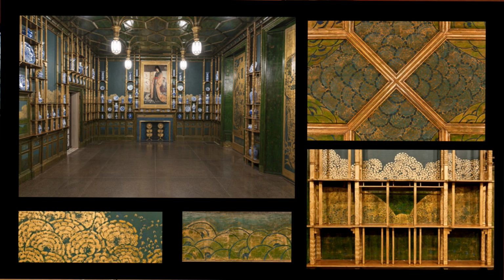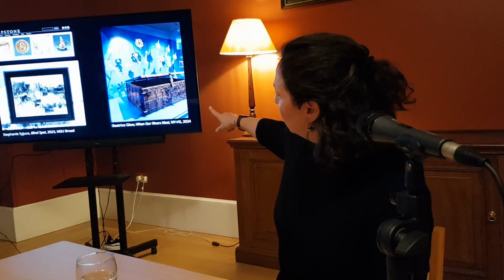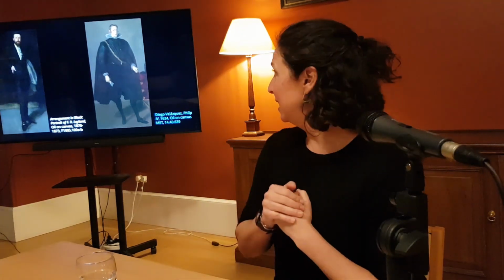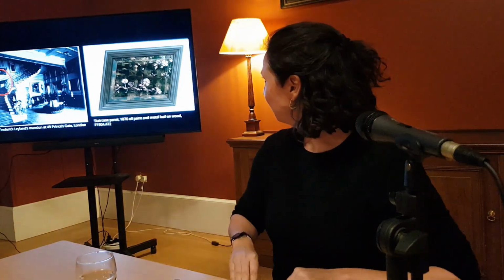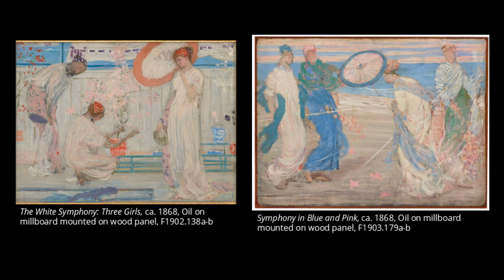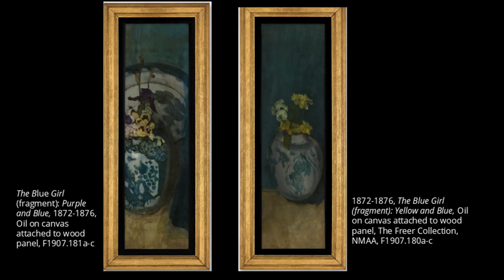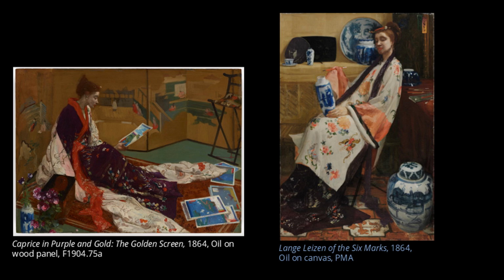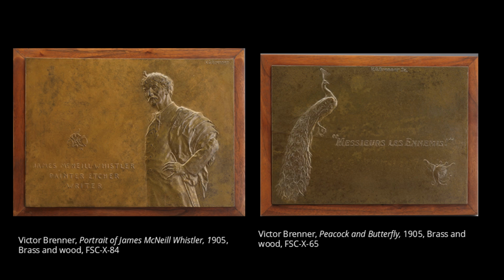Ruffled Feathers: Creating Whistler's Peacock Room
What made the Peacock Room such an artistic triumph – and such a source of conflict? A new exhibition at the Smithsonian’s National Museum of Asian Art examines the Peacock Room’s creation and its place in James McNeill Whistler’s career, as well as what it says about the intersection of Western and Japanese art at that time.

In this video, Dr. Diana Greenwold, Smithsonian Institute, Lunder Curator of American Art,  takes us on a virtual tour of the exhibition, Ruffled Feathers.  This is a unique opportunity to explore James McNeill Whistler's infamous Peacock Room including intimate and formal portraits Whistler created of the Leyland family and the personal relationships that flourished and fractured over the course of the room’s creation. We are grateful to Dr. Greenwold for her fascinating talk and for letting us record it to share with interested viewers.

Diana Greenwold specializes in late-nineteenth and early-twentieth century American fine and decorative arts. She is particularly interested in stories of trans-national exchange and the ways objects carry and transform culture.

Ruffled Feathers: Creating Whistler’s Peacock Room is on display in the Freer Gallery of Art in Washington, DC, until January 31, 2027.